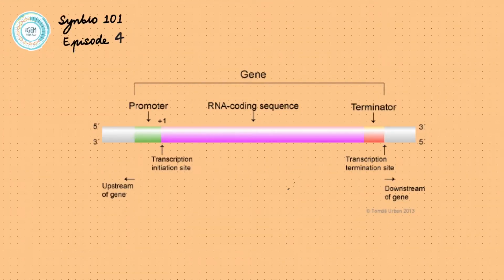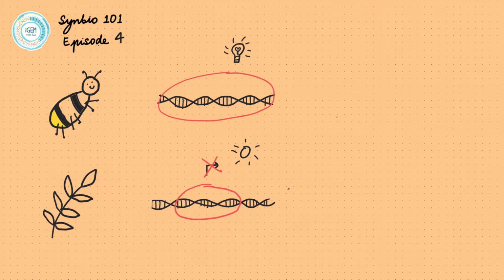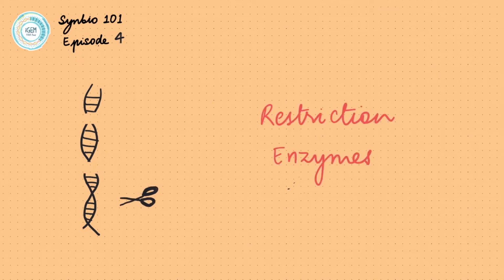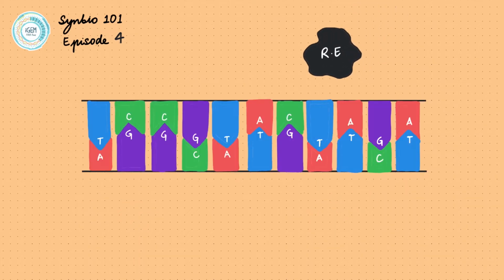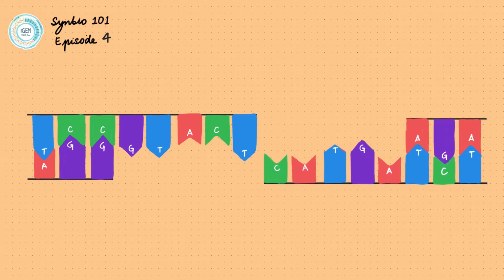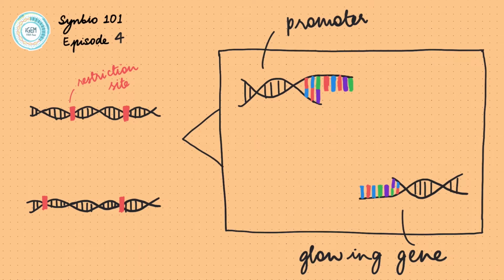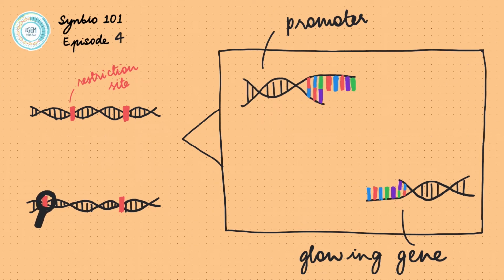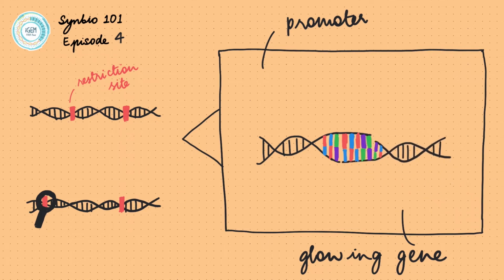Syn Bio 101 - Episode 4 - Devices and Standardisation | iGEM IISER Pune 2021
In this episode of SynBio 101 we look into how DNA parts may be put together to create composite parts (also known as devices). We also explore how having standard parts makes the assembly of composite parts simpler, allowing faster progress in re-engineering cells in innovative ways.